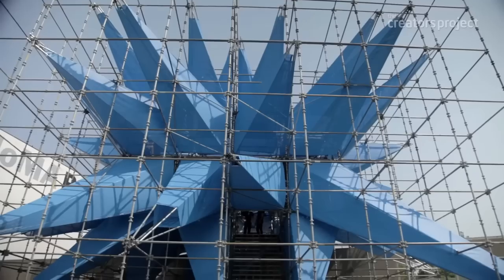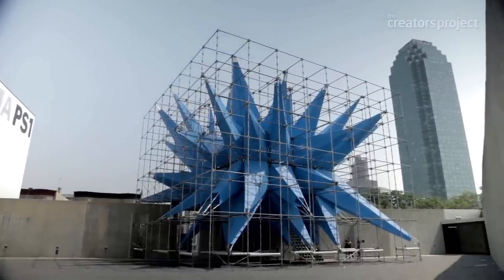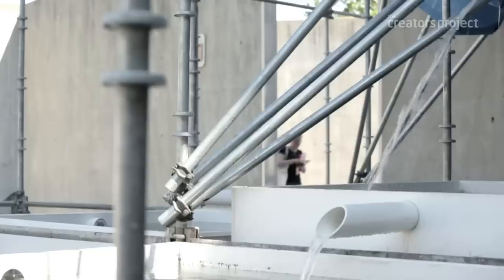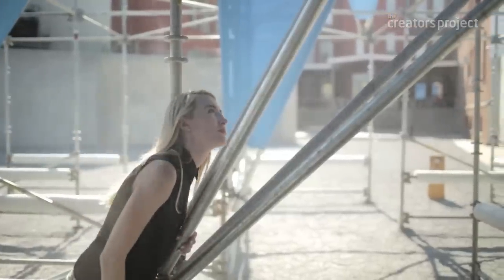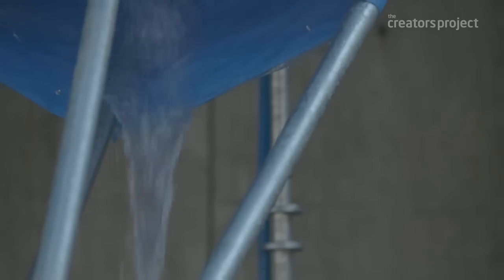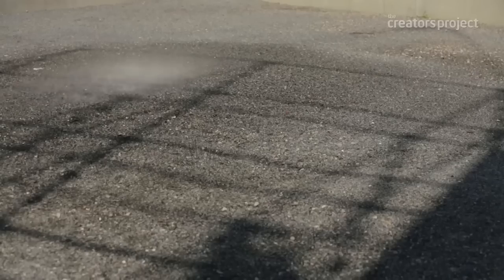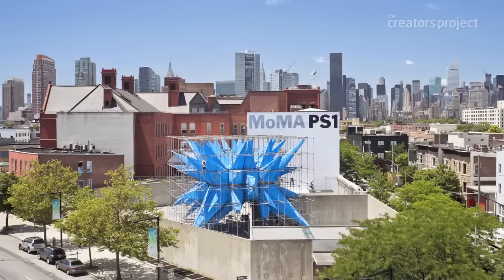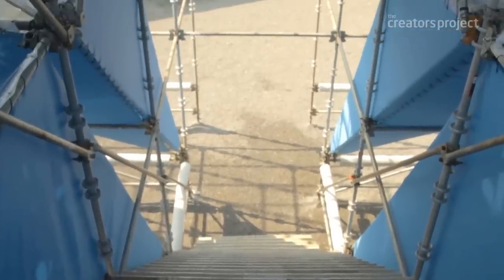Have You Met Wendy? | MoMA PS1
Meet Wendy, the bright blue, spiky beacon of energy currently installed in MoMA PS1's courtyard in Queens, New York.

Designed by HWKN architecture firm, Wendy is redefining where a building begins and ends. Along with being outwardly charming and welcoming, Wendy's fabric covering neutralizes pollutants in the air, provides air circulation with massive fans, and mists museum-goers attending PS1's Summer Warm Up Series.

Stop by and meet Wendy now through September 8th, 2012.